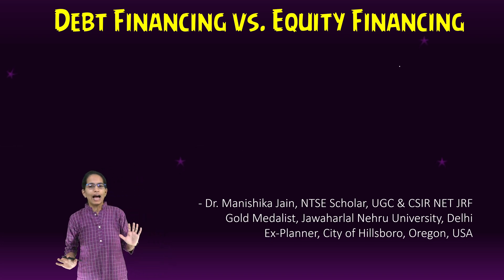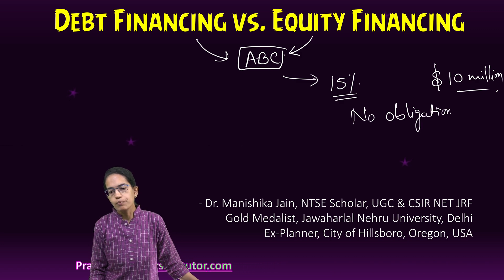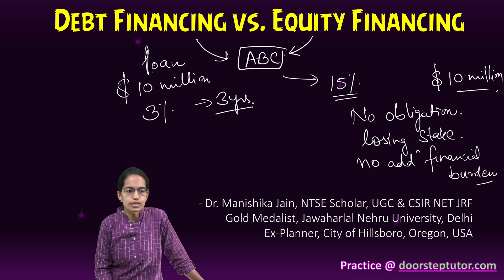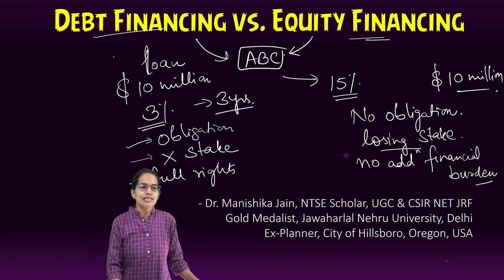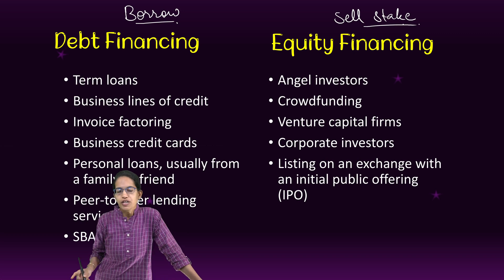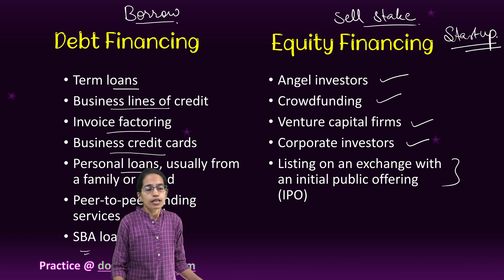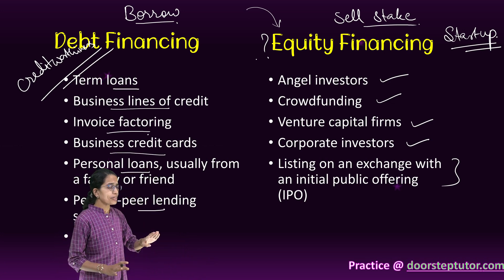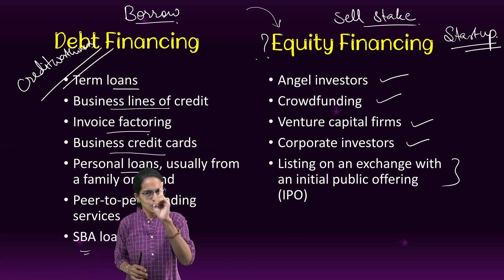Debt Financing versus Equity Financing | Economics | UPSC Mains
Debt Financing
Term loans
Business lines of credit
Invoice factoring
Business credit cards
Personal loans, usually from a family or friend
Peer-to-peer lending services
SBA loans

Equity Financing

Angel investors
Crowdfunding
Venture capital firms
Corporate investors
Listing on an exchange with an initial public offering (IPO)